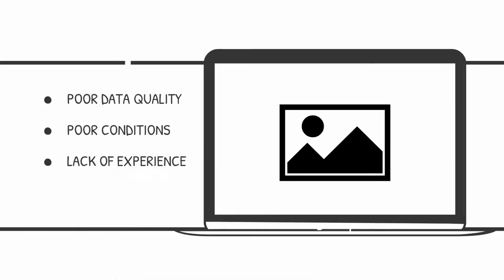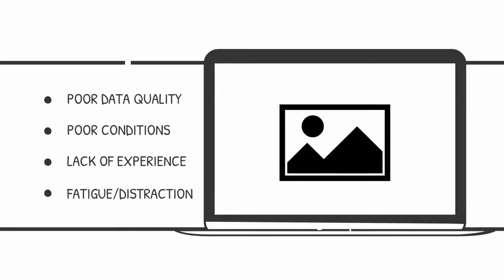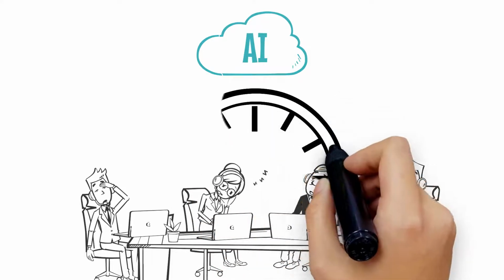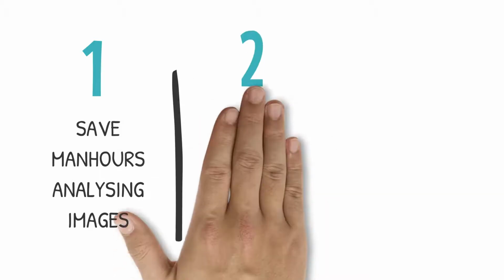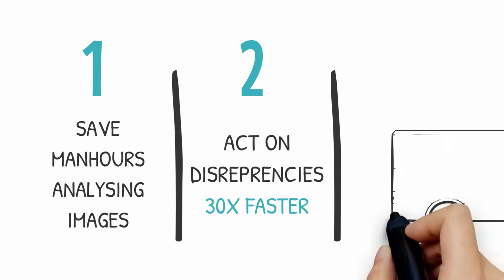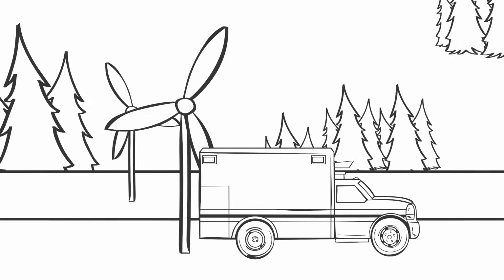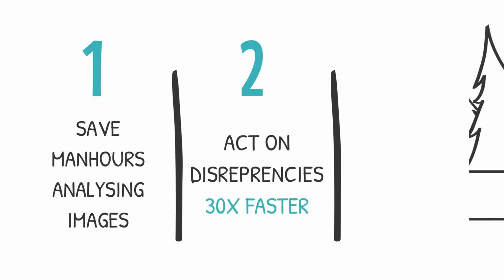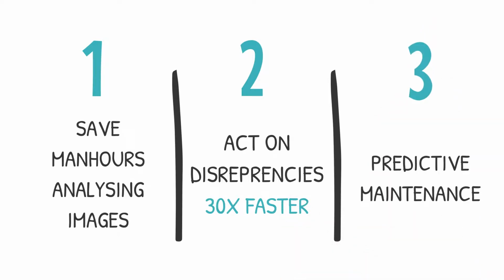Video case: How accurate is AI fault detection; hype vs. science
We see a future where AI models are part of any successful maintenance operation. That is why we have been working intensely on bringing the best solutions to Scopito and why we continue to do so today. In this video, we walk you through the highlights of how we implement AI into our inspection data analytics.

Scopito at scopito.com is proud to be leading in the field of visual inspection data-management. We are passionate about simplifying complex work-processes, and making inspection analysis and reporting fast and easy. We are the future of visual inspections.

Scopito is an efficient, intuitive visual data management solution designed to process large amounts of aerial inspection imagery captured by drones and uAS (unmanned aerial system). Featuring a 100% browser- and cloud-based platform for worry-free compatibility with any computing environment, Scopito allows you to seamlessly upload, process, analyze, share and report data, all within a single easy workflow.

With minimal loading times and high-speed operation, Scopito’s drone data processing software allows users to manage thousands of images, tag and annotate faults and points of interest, and quickly generate fully customizable, professional reports